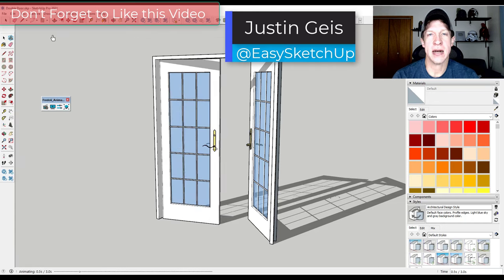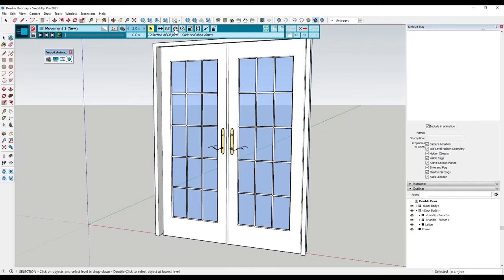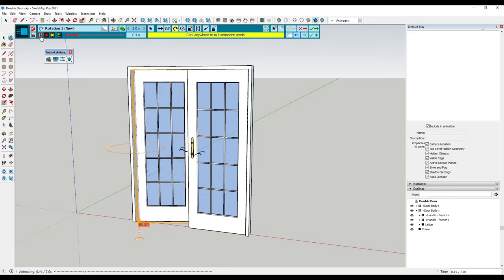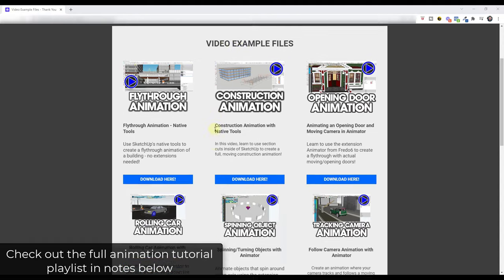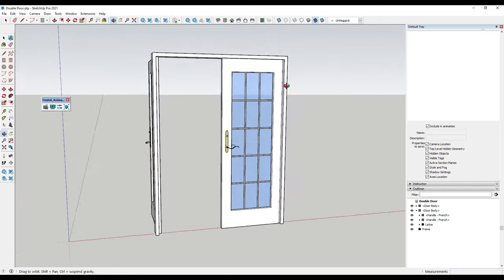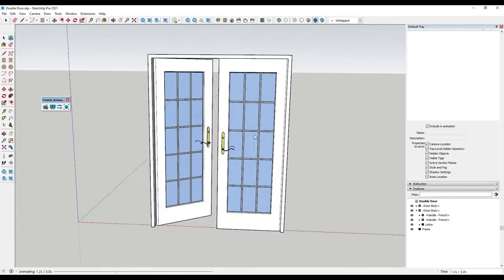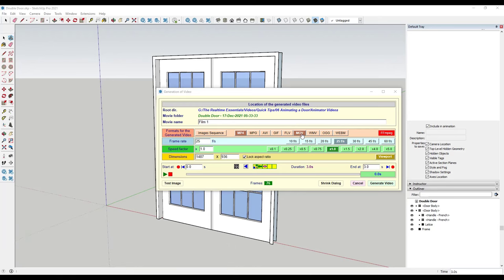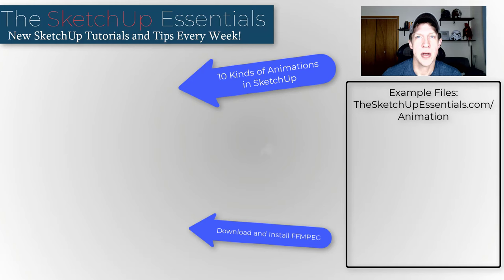Easy MOVING DOOR ANIMATION in SketchUp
In this video, learn how to quickly create a moving door animation in SketchUp! This animation will animate the door opening and closing, as well as the camera orbiting around the door!

TIMESTAMPS
0:00 - Introduction
0:12 - Where to download Animator
0:27 - Creating your door rotation animation with Animator
1:30 - How to adjust the length of animation transitions
2:09 - How to create 10 different kinds of animations in SketchUp
2:45 - Adding a camera movement to your door animation
4:08 - Exporting your animation to a video clip
5:32 - More SketchUp Animation Tutorials